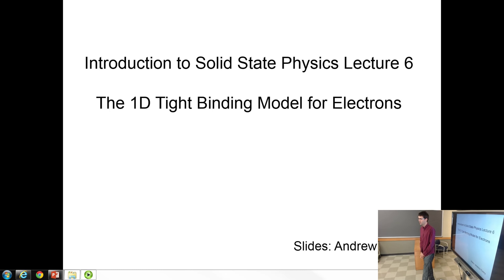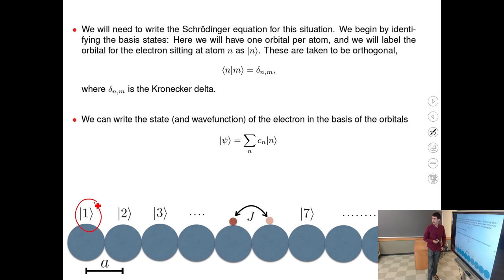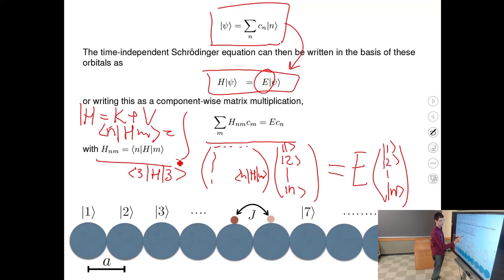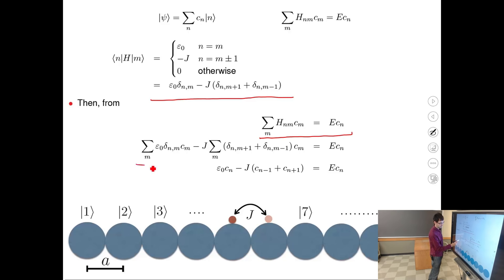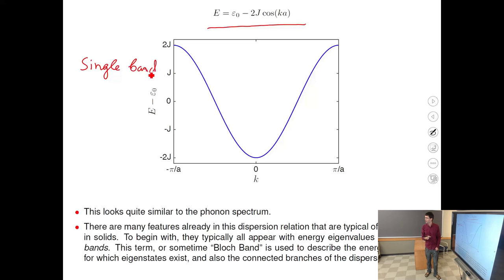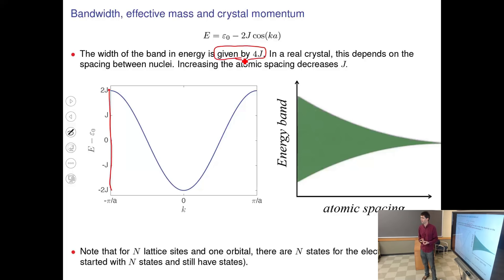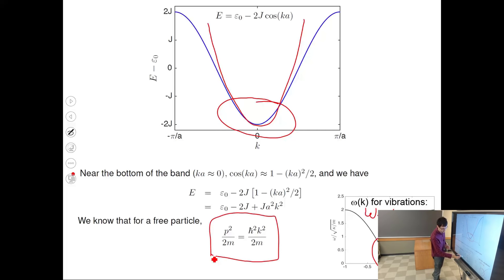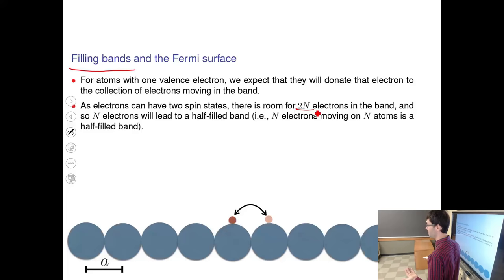Introduction to Solid State Physics, Lecture 6: One-dimensional Tight Binding Model for Electrons